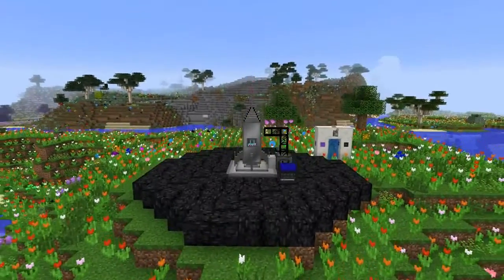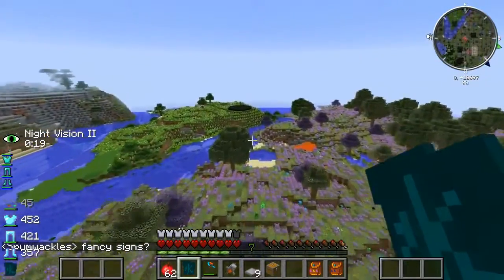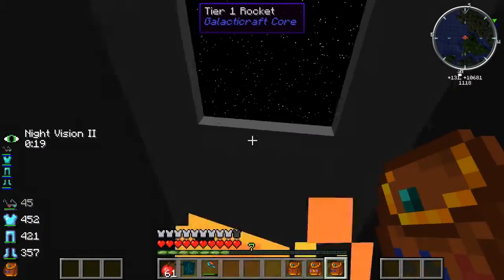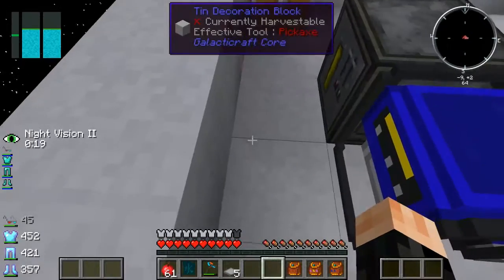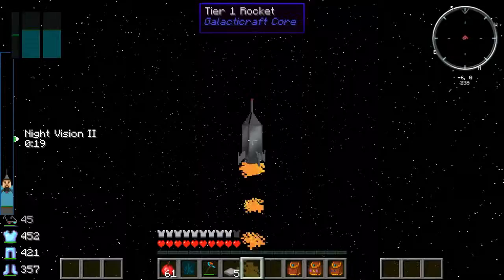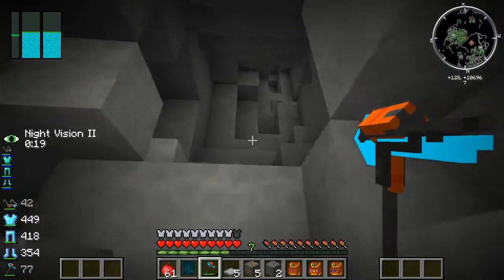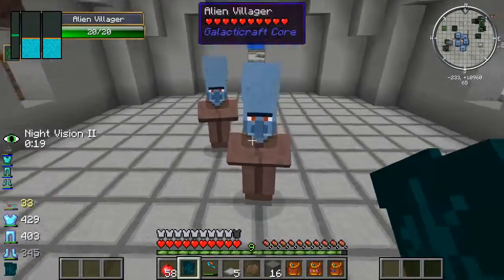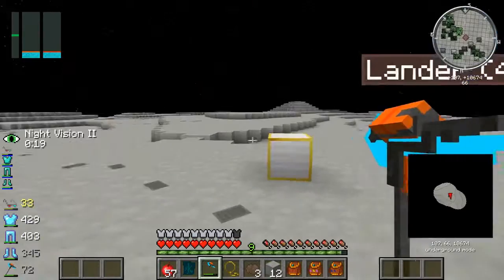Minecraft Mod Sauce 19 Minecraft IN SPACE! Galacticraft Modded Hermitcraft Online Server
Videos to blow your mind.